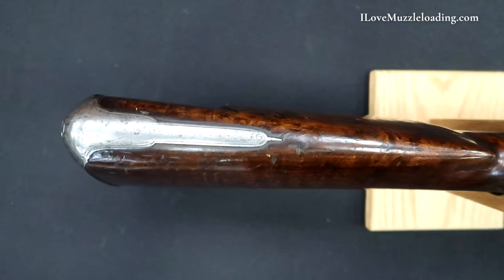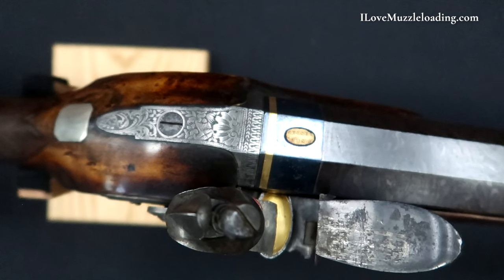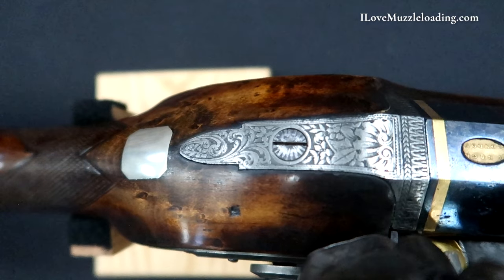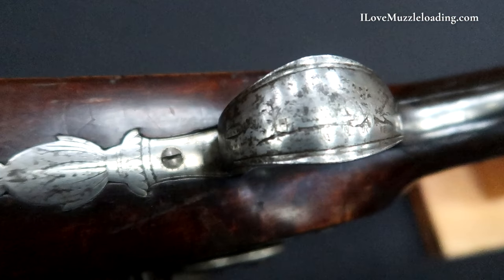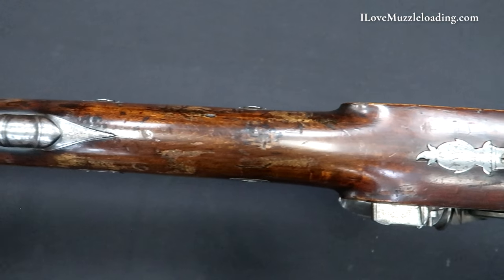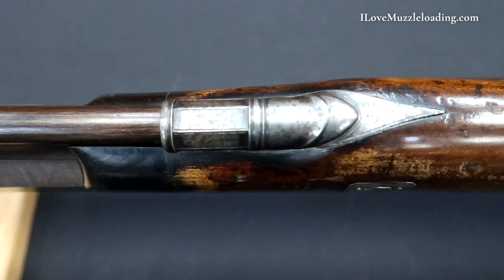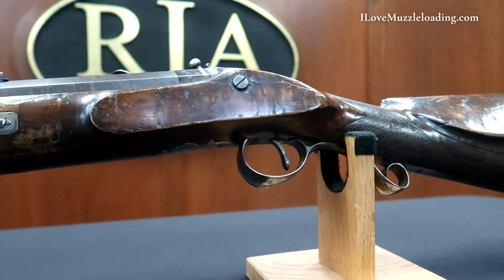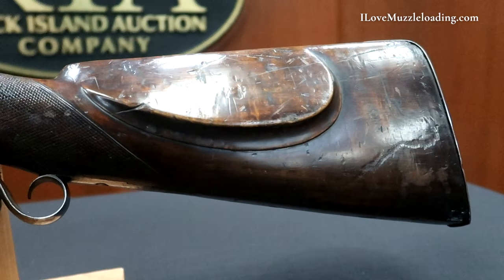Flintlock 4 Bore Dangerous Game Rifle | Henry Nock | Historic Firearm Detailed Overview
Henry Nock was a highly regarded gunmaker active in London from 1772 until his death in 1804. He is best remembered today for his seven barreled volley guns which were adopted by the Royal Navy, but his skill and innovation as a gunmaker extended beyond his work for Board of Ordnance and the East India Company to encompass fine firearms for the civilian market. His Patent Breech of 1787 which detailed a separate hooked breech piece which was screwed into the breech end of a barrel was a considerable advancement in the development of the flintlock firearm, the present rifle being an early example dating from circa 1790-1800. The breech of the present rifle is a substantially sized example of Nock’s patent with it not only bearing a gold-lined oval maker’s mark “H. NOCK/LONDON” on the top flat but also “HN/PATENT” on the lower left flat. The browned swamped Damascus barrel is cut with nine groove rifling and has a silver blade front sight, blued rear sight of one standing and one folding leaf, and the blued patent breech with a gold-lined touch hole and gold-inlaid band. The underside is struck with London proof marks. The standing breech is engraved with floral scrollwork and incorporates a small martial trophy. Flat beveled lock with stepped tail, gold-lined rainproof pan, roller and small gold-lined “H/NOCK” maker’s mark. The rifle is equipped with a single set trigger. The silver wedge escutcheons are border engraved. The trigger guard has a large pineapple finial. The other furniture is iron and features some floral engraving. The figured stock has a dark horn forend cap, blank wrist escutcheon, checkered wrist, and cheekpiece. Notes from the Norman R. Blank Collection indicate this rifle was purchased from W. Keith Neal in 1965. Provenance: The W. Keith Neal Collection; The Norman R. Blank Collection

VIDEO CHAPTERS